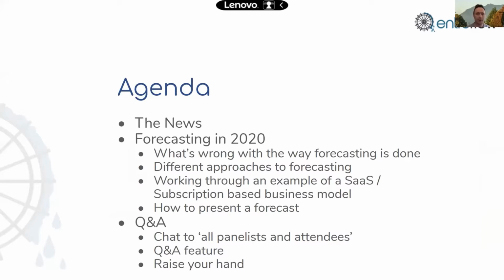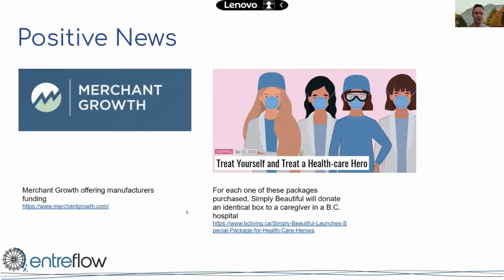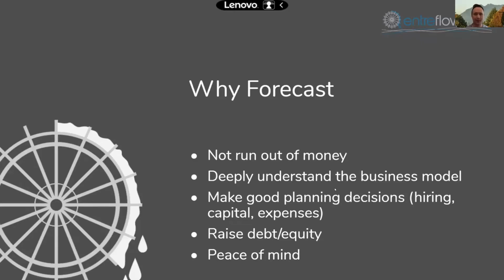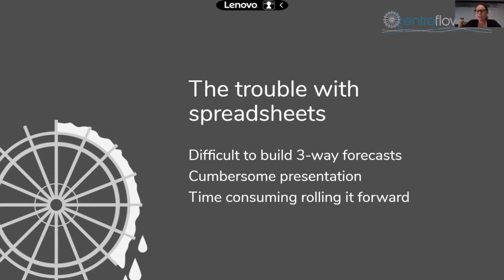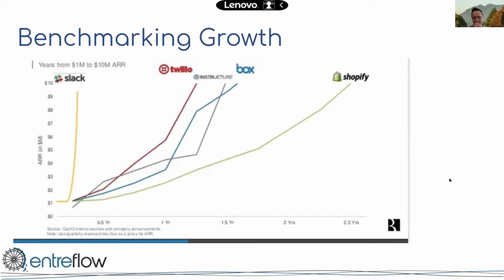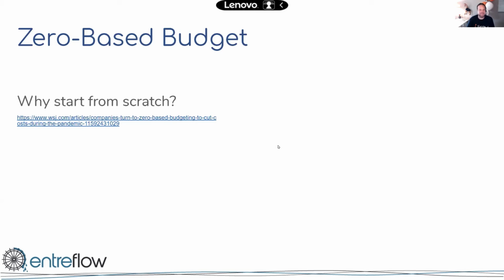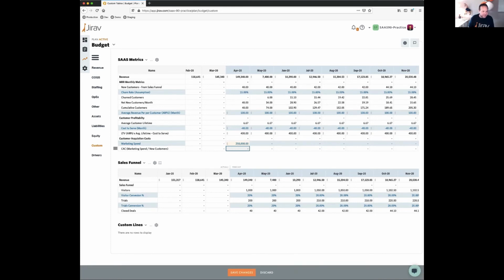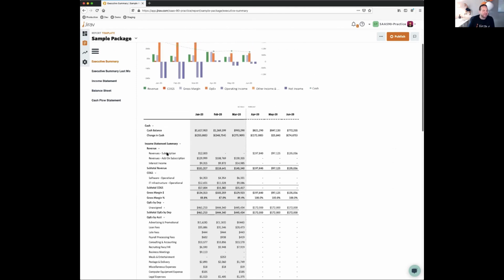CFOs and Apps: Budgeting & Forecasting for Growth Companies in 2020 with Jirav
We were joined this week by Blake Oliver and Evan Wells from Jirav. They provided amazing insights for proper budgeting and forecasting, with a bit on a peek into the powerful tool of Jirav. This and much more can be found in the video.